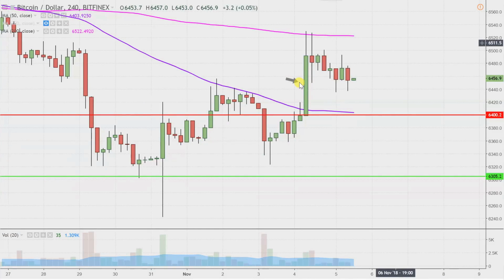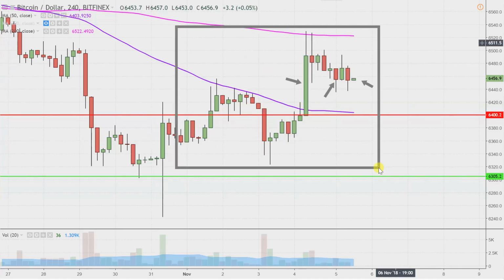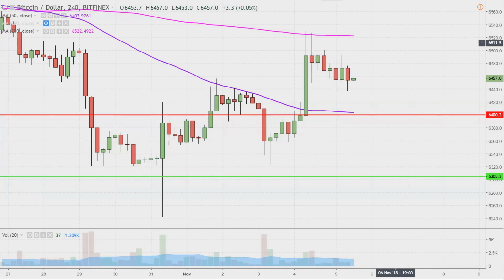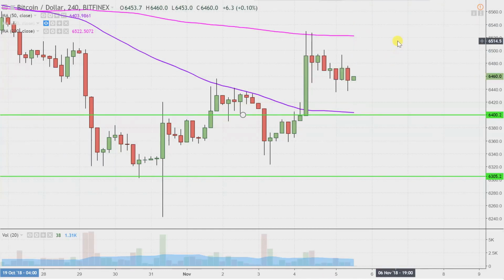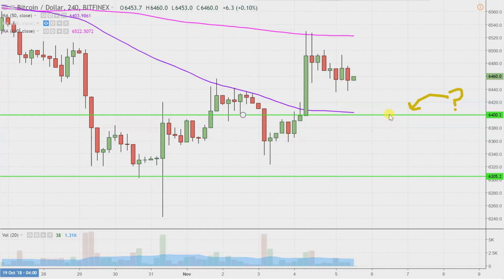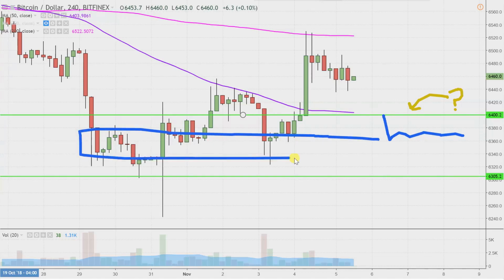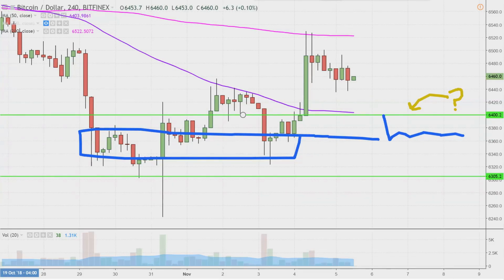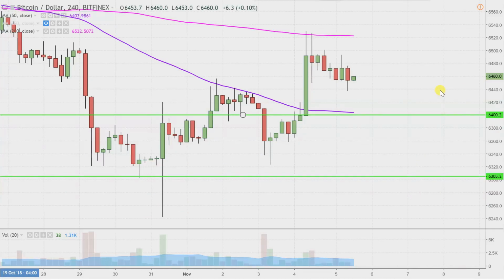Bitcoin Chart Technical Analysis for 11-05-18